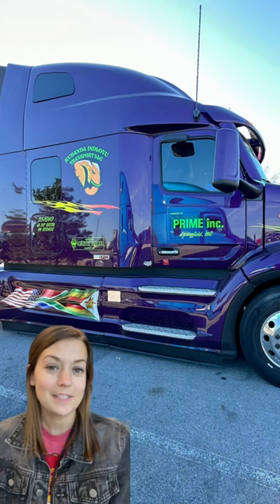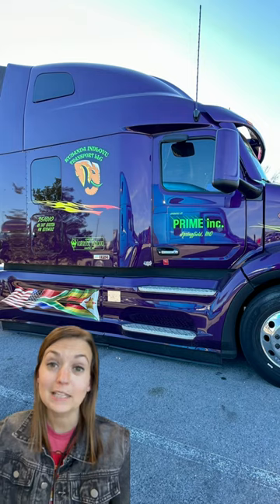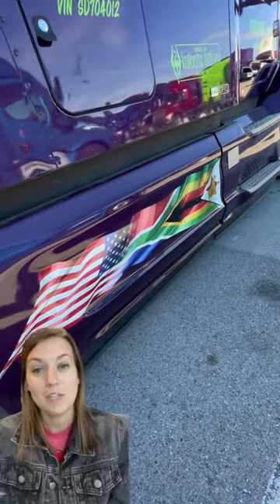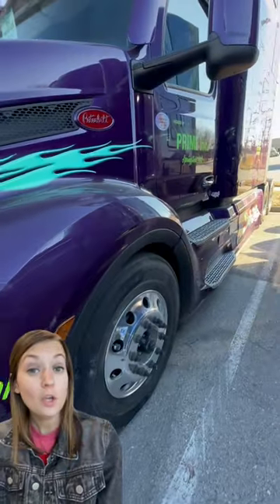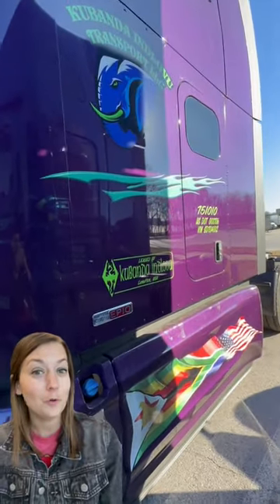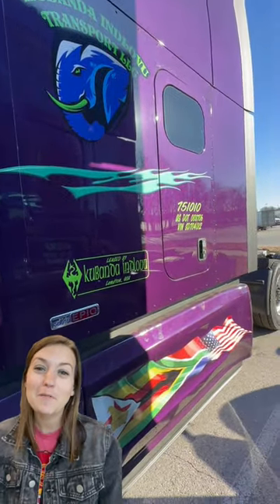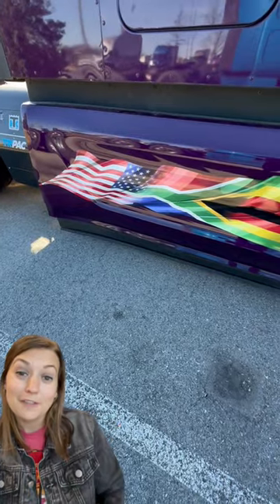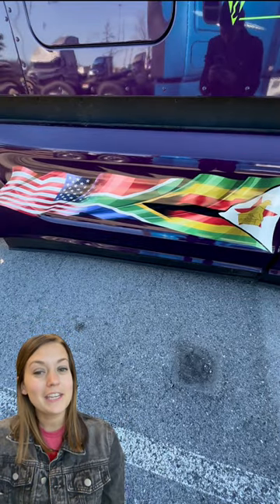Week 33- Coolest Truck on the Yard!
Coolest Truck on the Yard- Week week 33!🐘
Check out this stunning truck design that pays homage to Steven's heritage! 🚛 His sons and Stripes and Stuff lent a helping hand in making his ideas come to life.